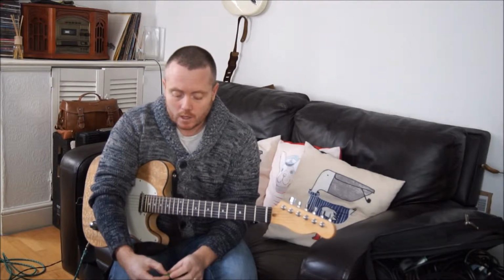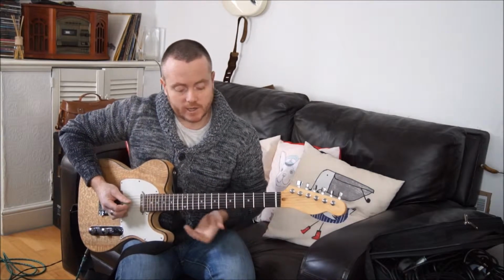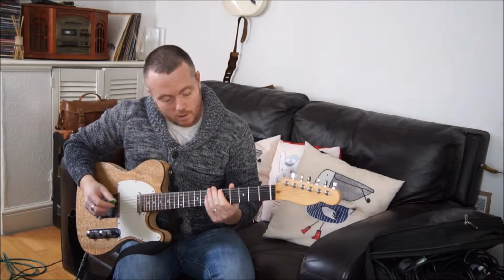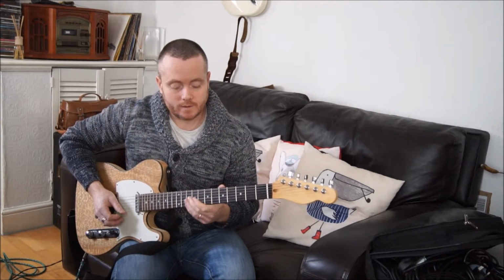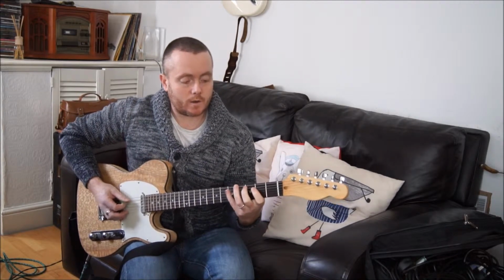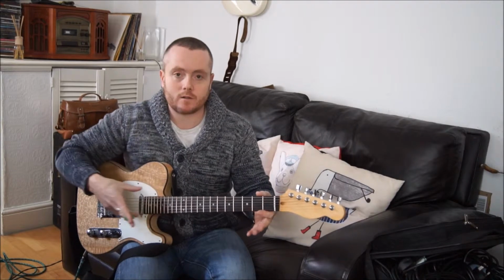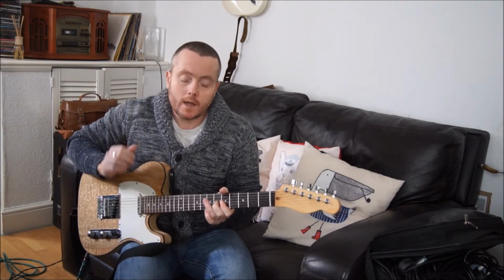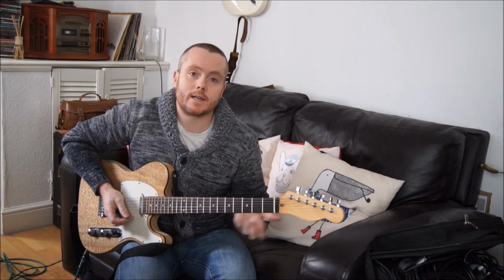Guitar Lesson How To Practice Apply The 5 Positions Of The Minor Pentatonic Scale - Brent Hutchinson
Response to a viewers question about how to understand and apply the 5 positions of the minor pentatonic scales. The minor pentatonic is one of the most used scales in rock and blues lead guitar. This free guitar lessons explains how to practice them so you can quickly understand how they work across the fretboard.